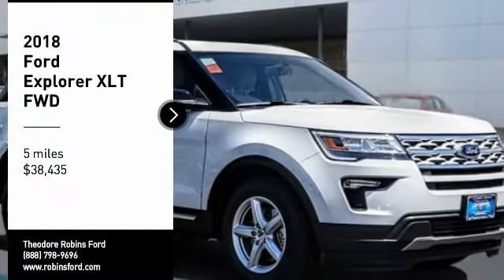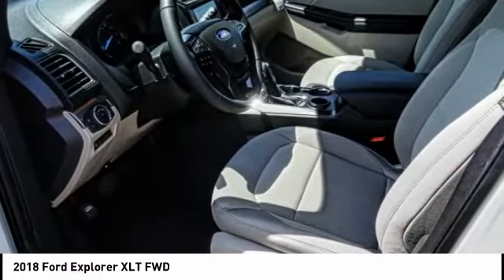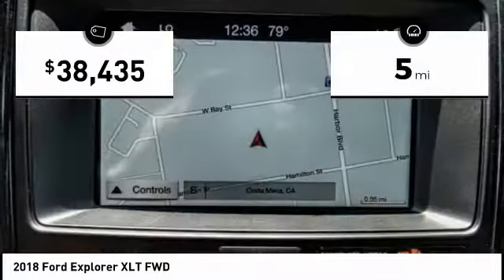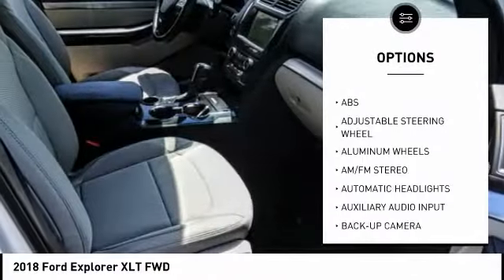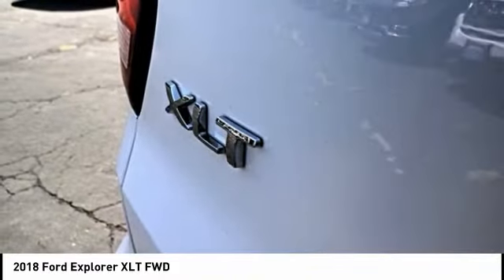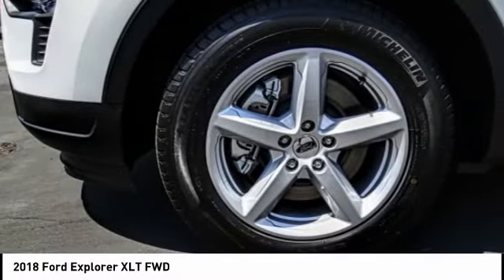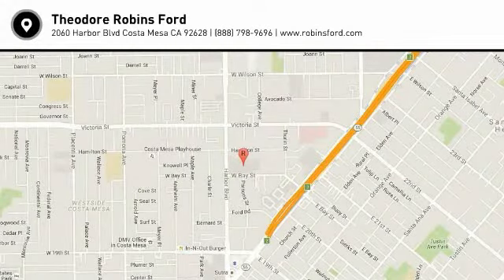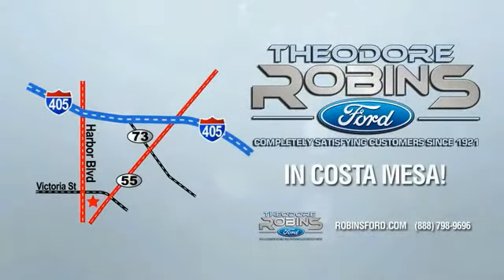2018 Ford Explorer COSTA MESA,NEWPORT BEACH,HUNTINGTON BEACH,IRVINE 0JC41798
2018 Ford Explorer XLT FWD

THEODORE ROBINS FORD PROUDLY SERVING COSTA MESA, HUNTINGTON BEACH, IRVINE, NEWPORT BEACH, ORANGE COUNTY, AND SURROUNDING SOUTHERN CALIFORNIA LOCATIONS. THIS OXFORD WHITE 2018 Ford EXPLORER IS EQUIPPED WITH A 3.5L TI-VCT V6, AUTOMATIC TRANSMISSION, AND RECEIVES AN ESTIMATED 17 City/24 Hwy MPG. 2018 Ford EXPLORER XLT FWD Oxford White 2018 Ford Explorer XLT FWD 6-Speed Automatic 3.5L V6 Ti-VCT Recent Arrival! Price includes: $3,000 - Retail Customer Cash. Exp. 10/01/2018 Stock #: 0JC41798 | VIN: 1FM5K7D86JGC41798 | 2018 Ford Explorer XLT FWD POWER PASSENGER SEAT SECURITY SYSTEM SATELLITE RADIO Theodore Robins Ford